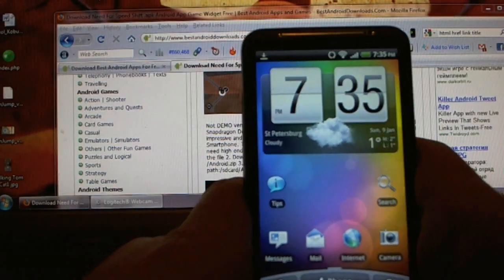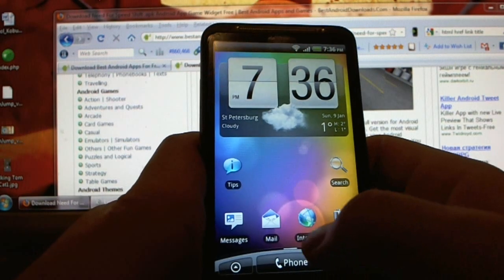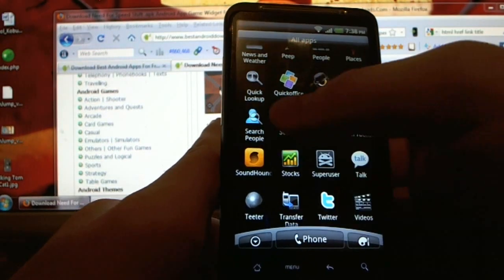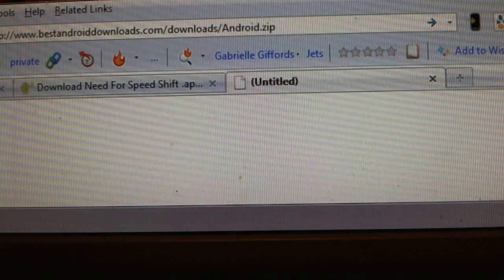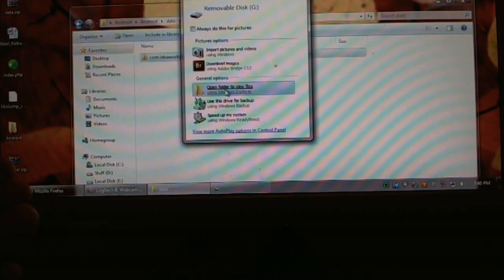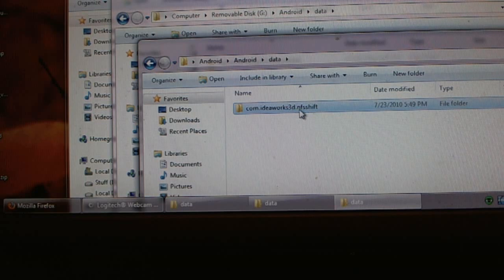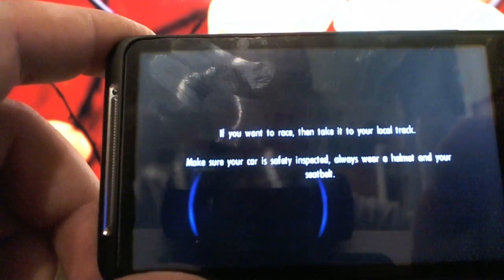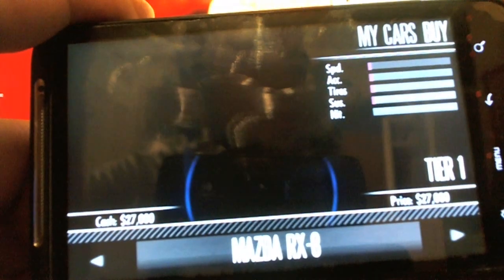How to install/download Need For Speed NFS Shift on Android Phone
Any questions, ask by commenting here or on the website... I don't check my PM that often...